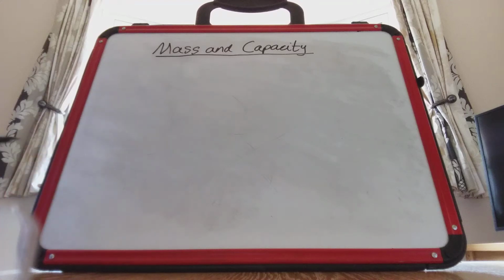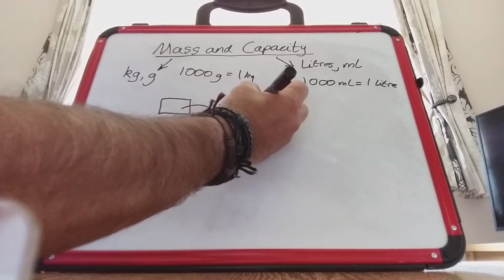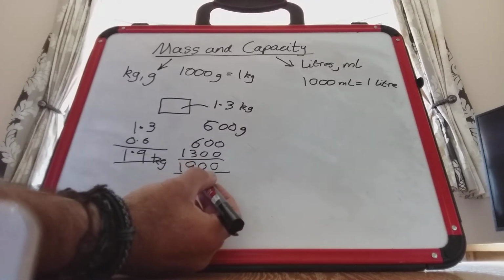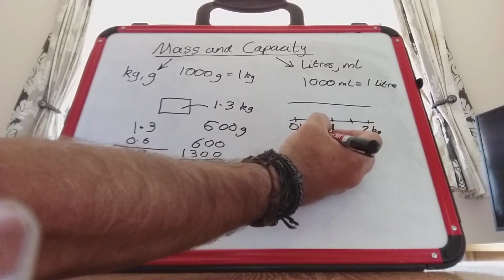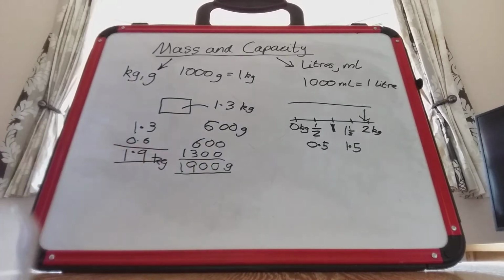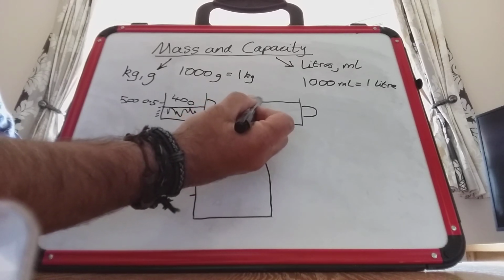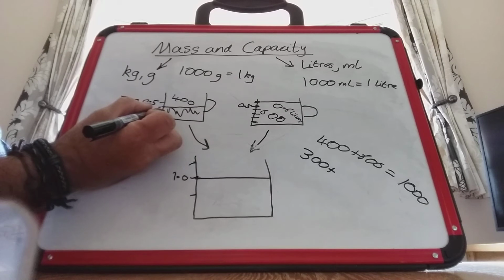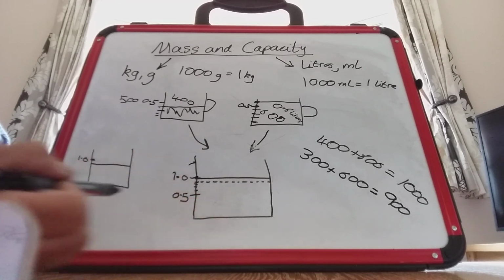Mass and Capacity